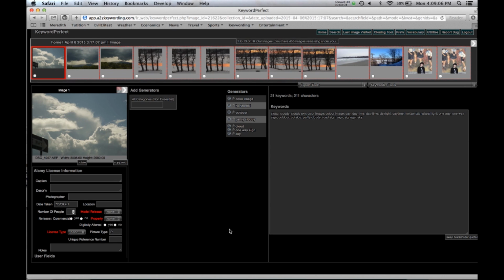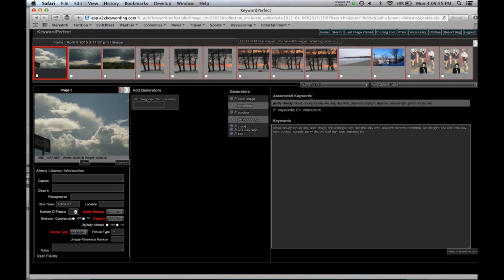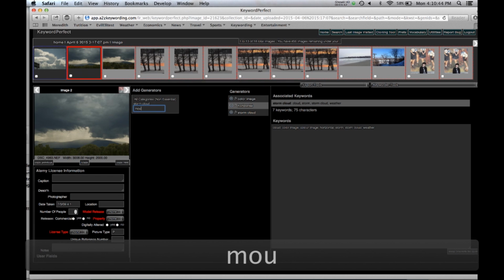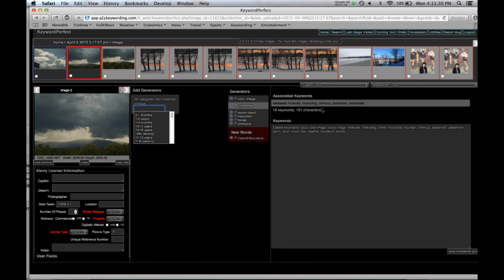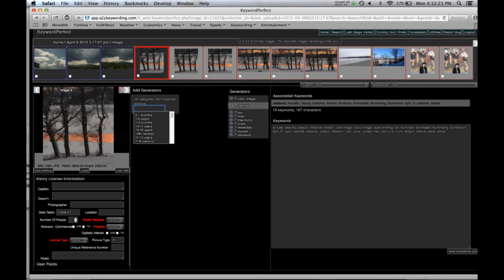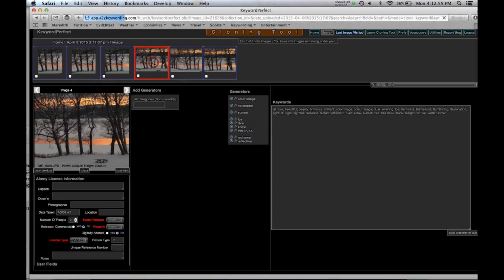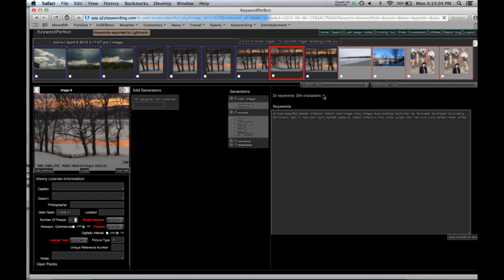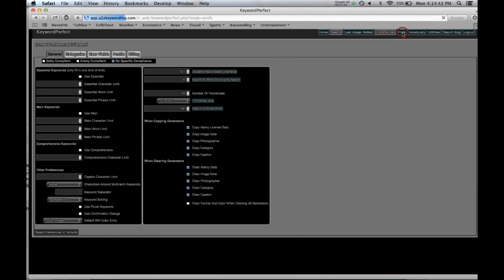Introduction to Keywording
This video takes you through the basics of keywording using the Keyword Perfect Lightroom Plug-in.